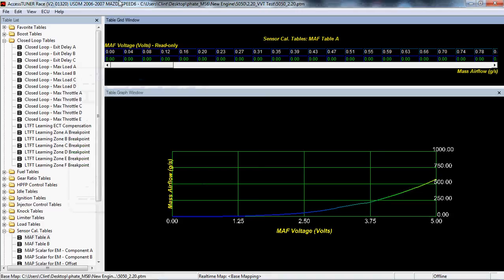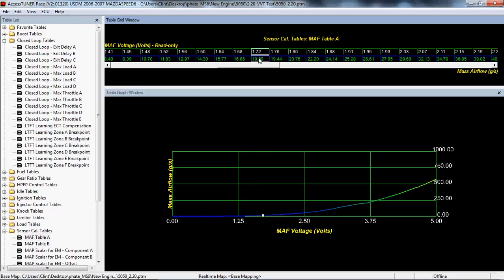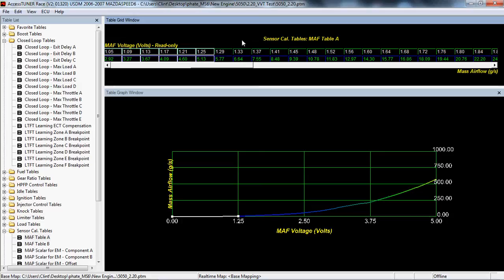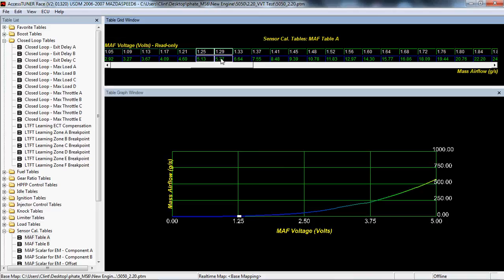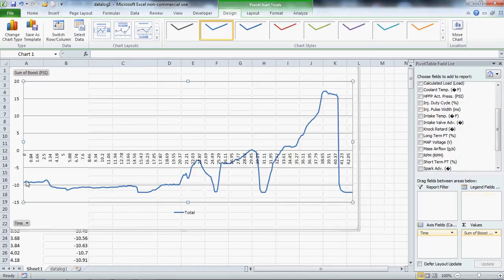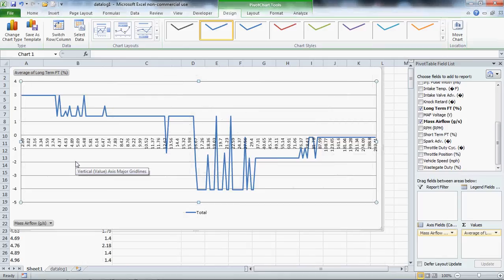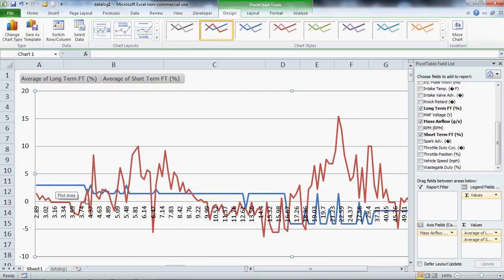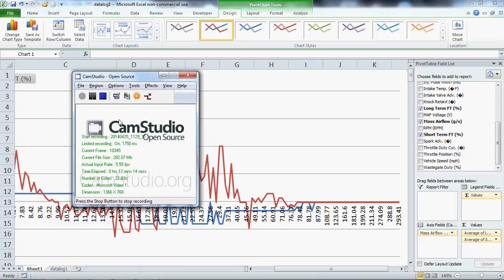MAF Calibration Methodology (MAF Cal Step 1)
This video explains my methodology for datalogging and performing a MAF calibration.  I will go through the mechanics of performing the maf cal based on this methodology in the next video.